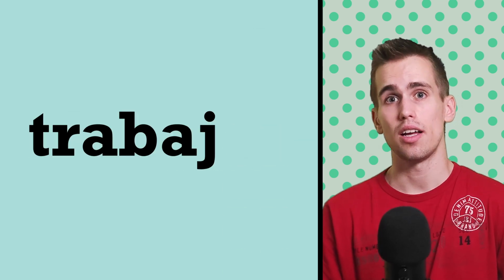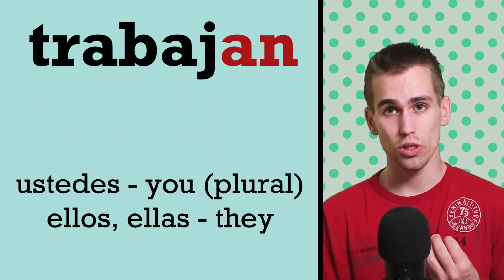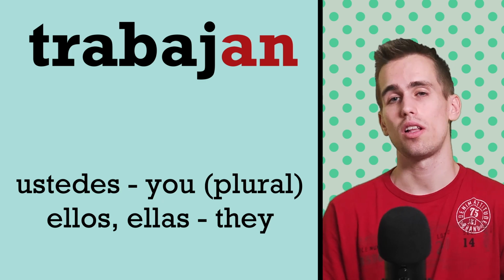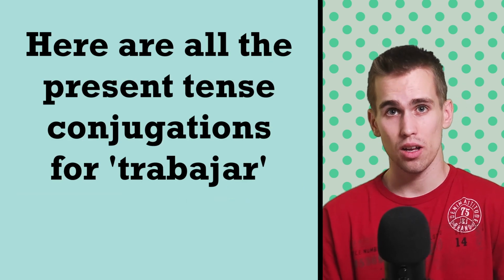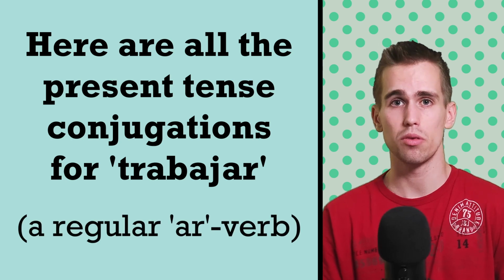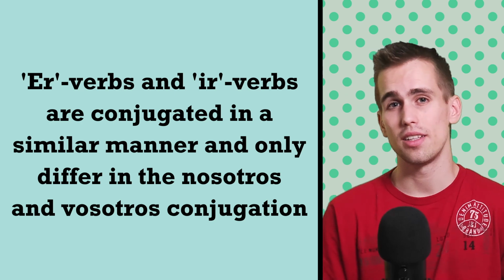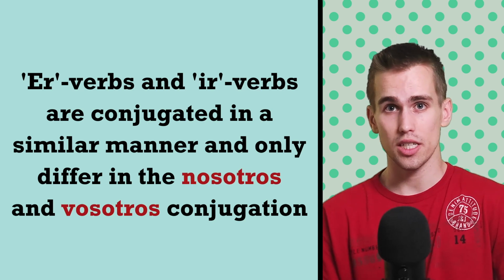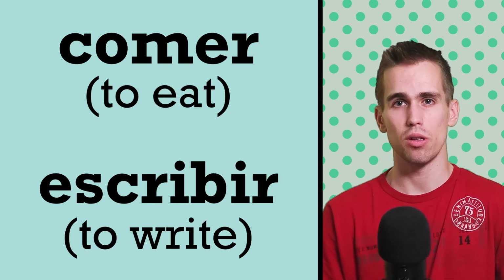How to Conjugate Present Tense Verbs in Spanish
In this video we will learn how to conjugate regular verbs in the present tense in Spanish.